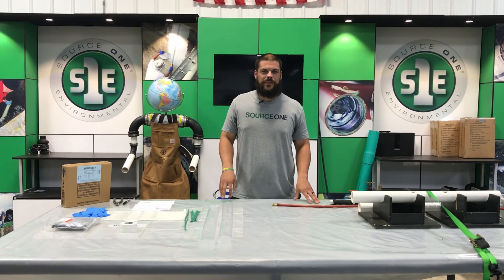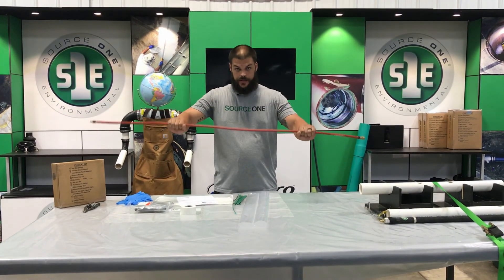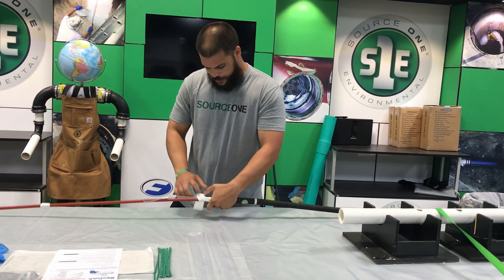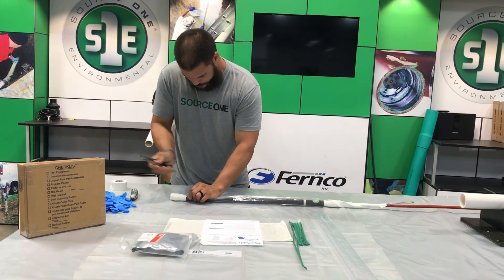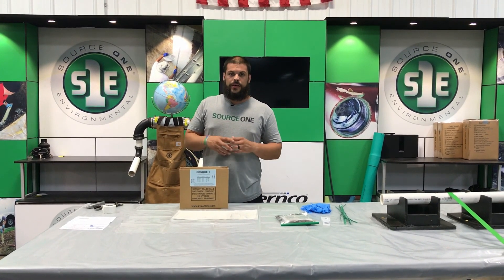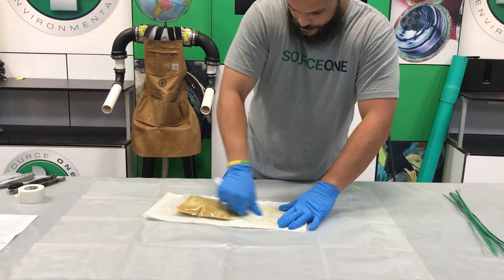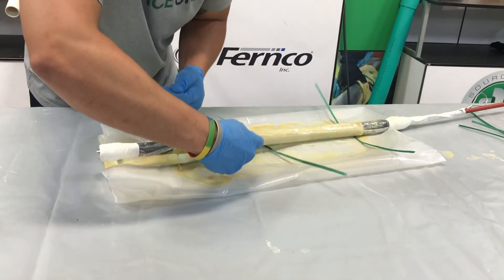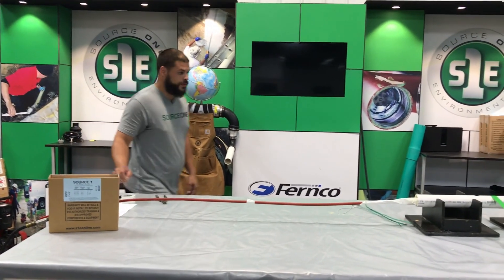Mini PipePatch A to Z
Source One Environmental Mini PipePatch System - 2" repair